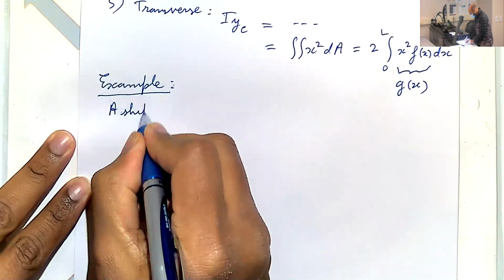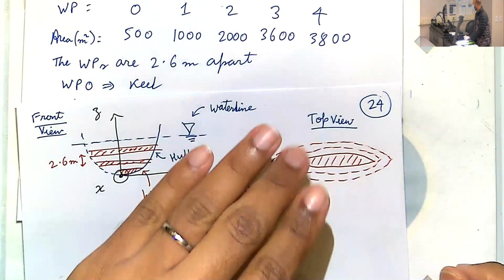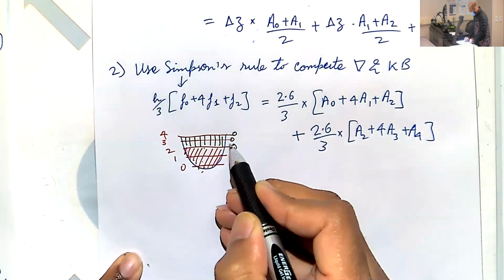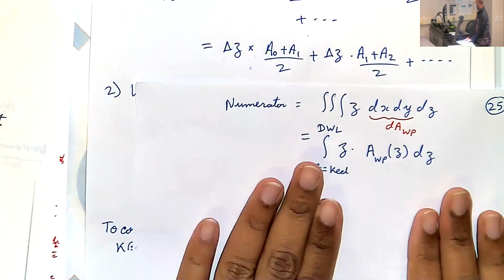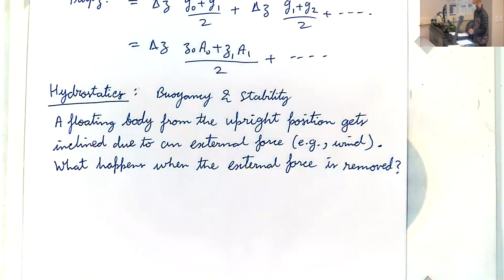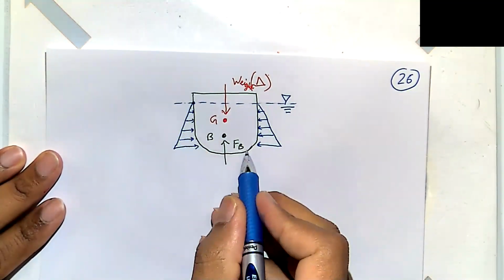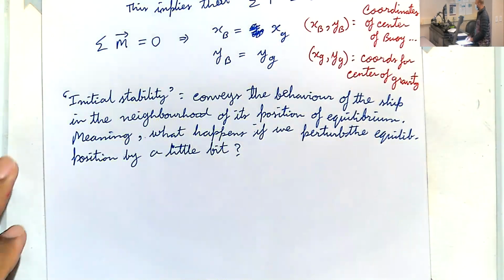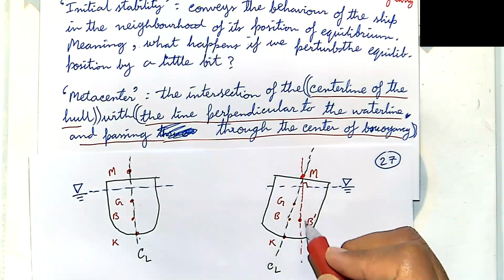Ship Hydrodynamics Lecture 8